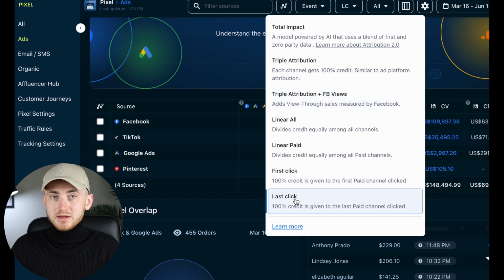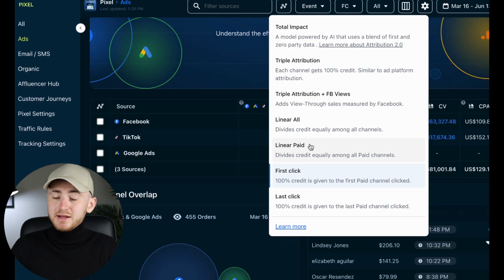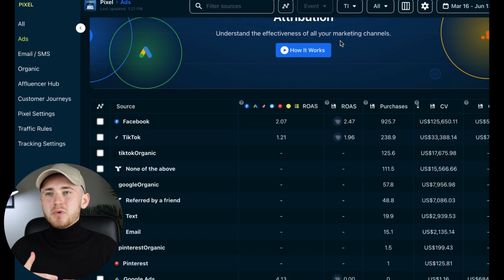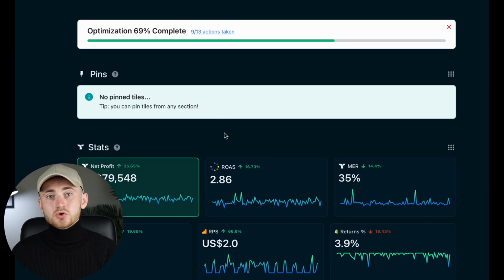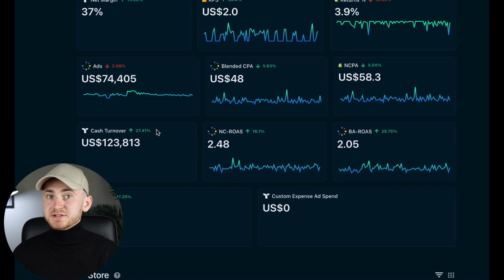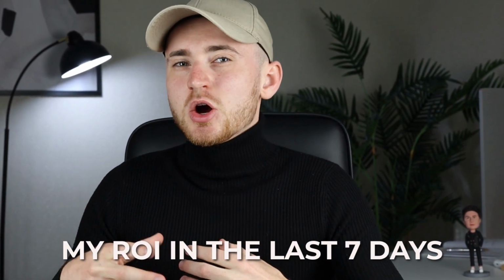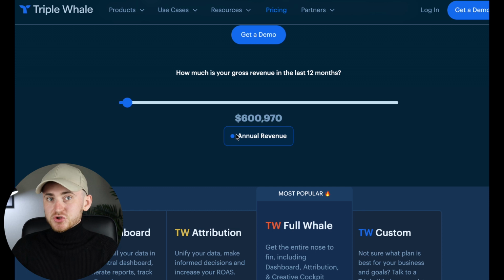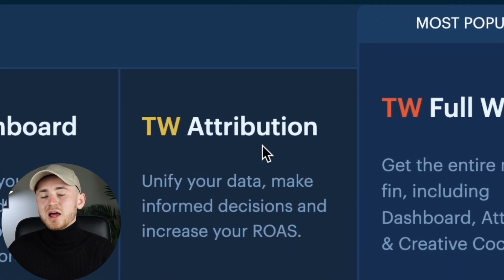I Used Tripple Whale For 12 Months Here's My Honest Opinion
A business that operates based on accurate data will ultimately create and have the best outcomes.

However, the challenge with running ads now is all the privacy updates that can mislead e-commerce owners with their decisions.

This is why I used Tripple Whale - a tracking platform and in this video, I'll share with you my honest opinion...